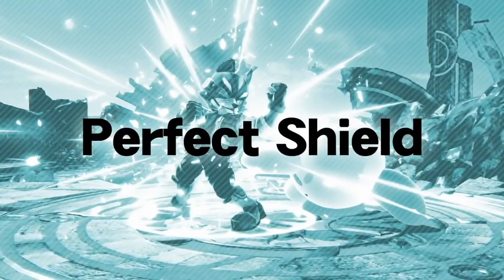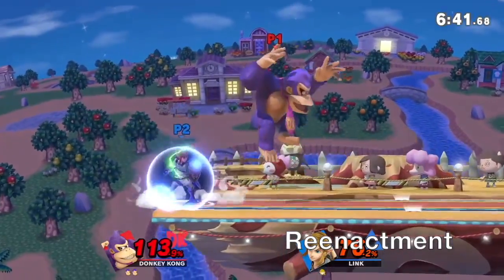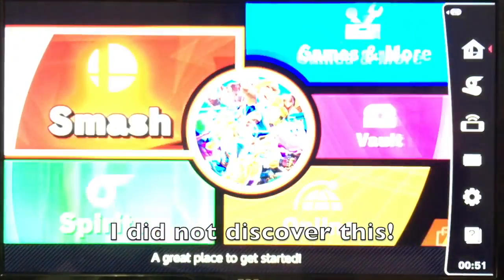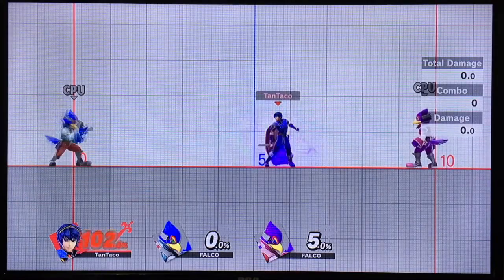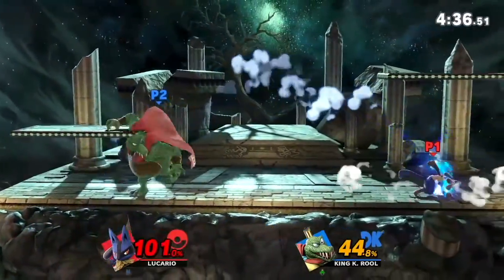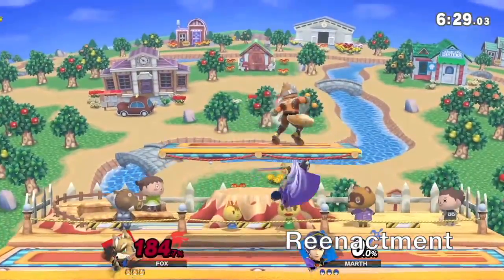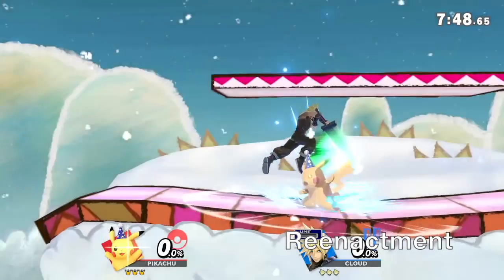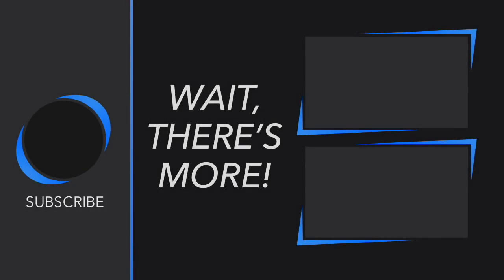How to Parry/Perfect Shield in Smash Ultimate - 🌟FULL GUIDE🌟 (How To Practice, Applications & More!)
How to parry in Smash Ultimate! A 2019 SSBU Parry Guide.

The new Super Smash Bros Ultimate perfect shield, power shield, parry− whatever you wanna call it, is a total rework of the old power shield mechanic that occurs on shield release as oppose to shield startup.

I've questioned myself whether this technique could be humanly consistent, especially in the heat of a competitive setting. But, I've seen the light, and just had to make a video of it.

In this video, I explain how I personally foresee the future of perfect shields in competitive Smash Ultimate, and share an effective method to practice it. And I go over 4 situations I've found to be highly practical to focus implementing parries as soon as possible!

☞Support my eBook